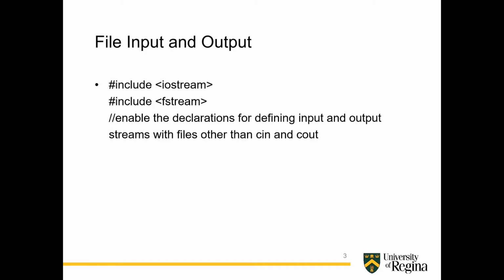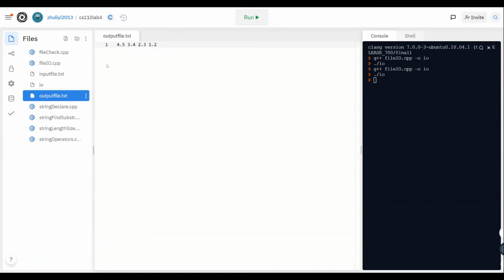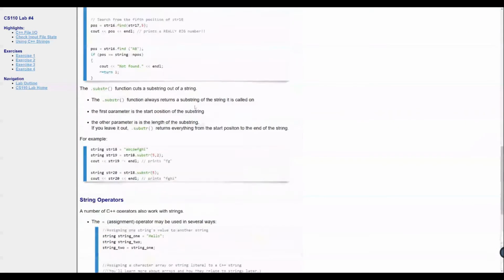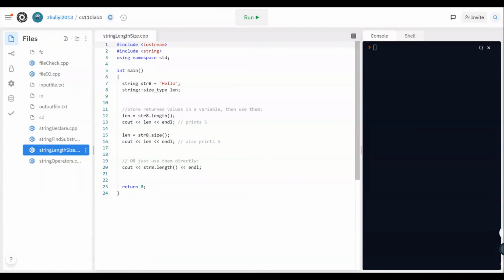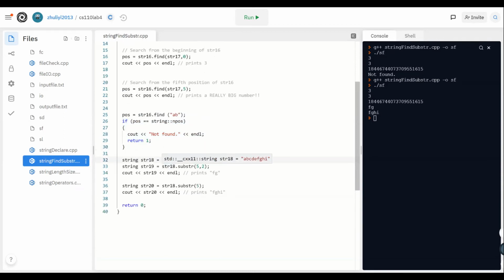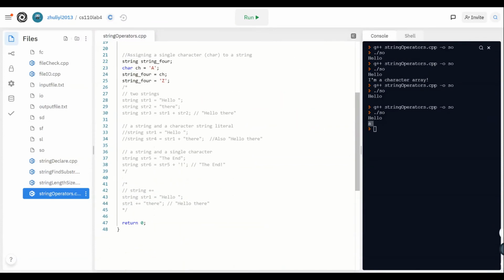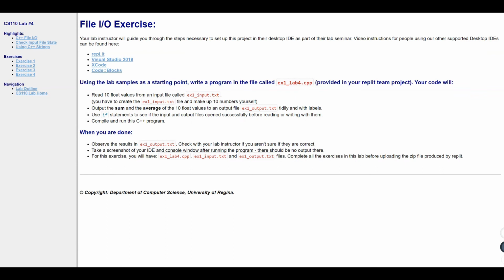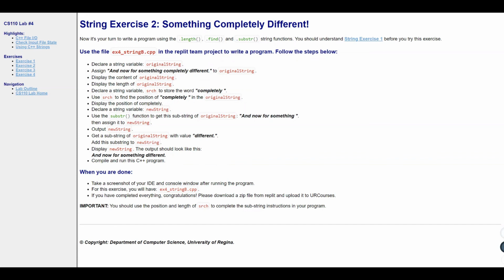CS110: Lab4 with Replit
Timeline:
00:00 Intro
00:36 File I/O
10:09 Input File State Check
14:22 Strings
15:59 String Declare
23:13 String length and size
26:35 String find and substr
34:20 String operators
44:00 Exercises